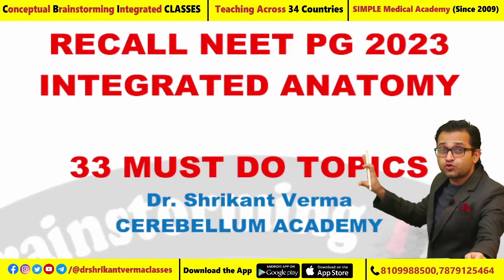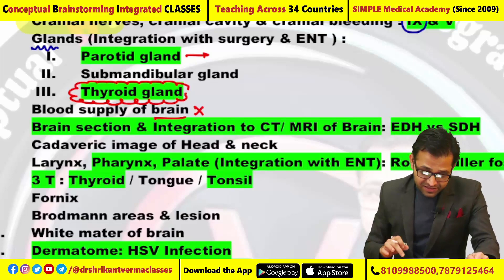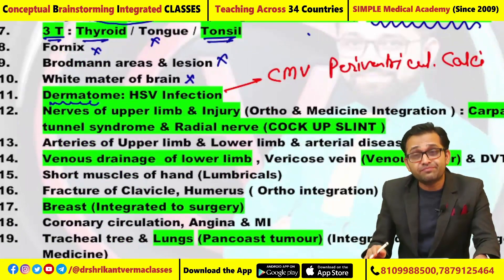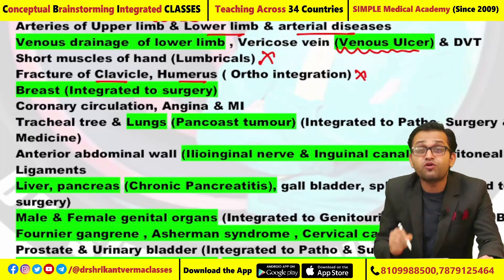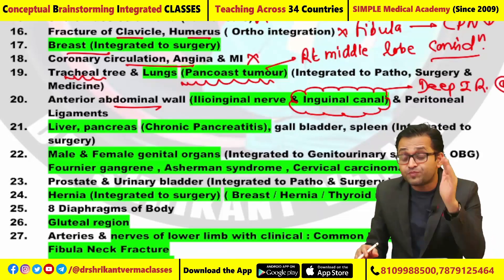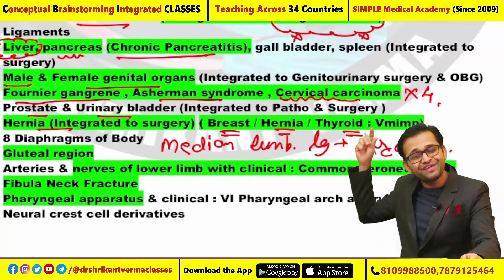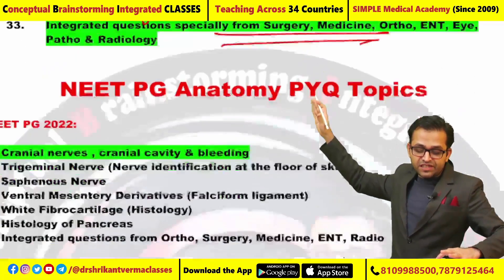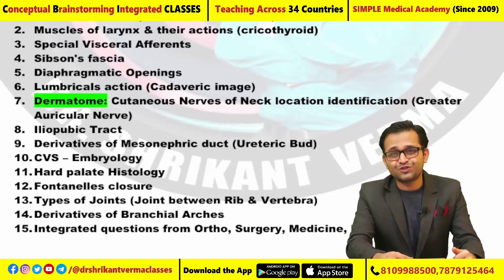NEET PG 2023 ANATOMY RECALL WITH INTEGRATION